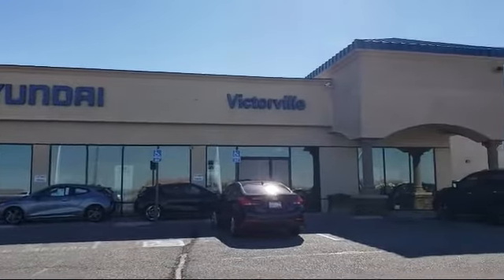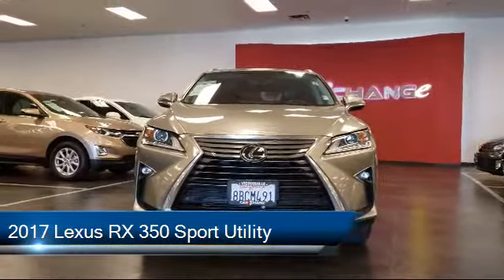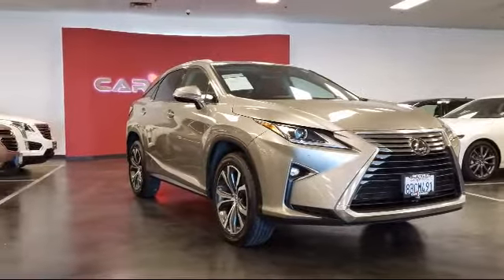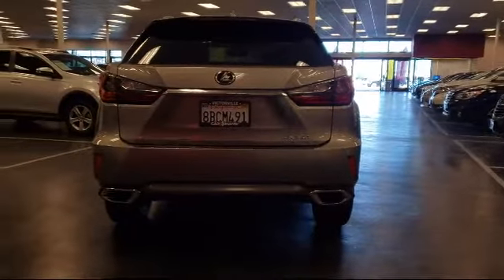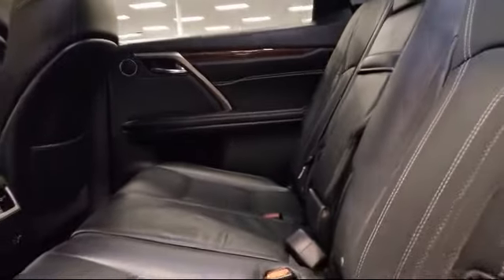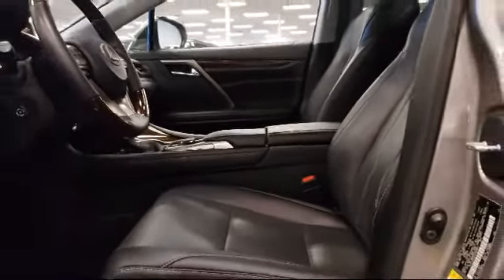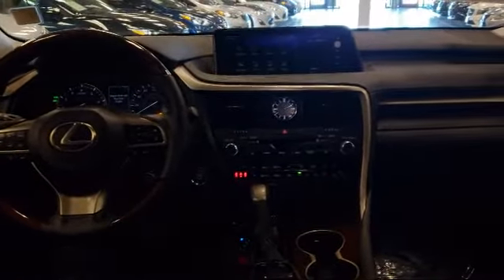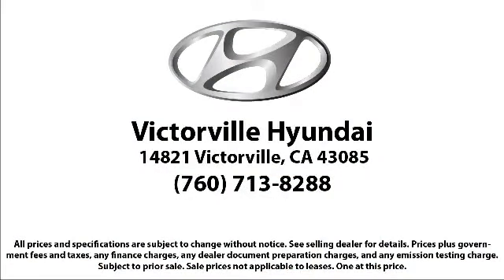2017 Lexus RX 350 Sport Utility Victorville Apple Valley Hesperia Adelanto Barstow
2017 Lexus RX 350 Sport Utility Stock Number: 2101009 Vin:2T2ZZMCA5HC086881.

Victorville Hyundai
14821 Palmdale Rd A